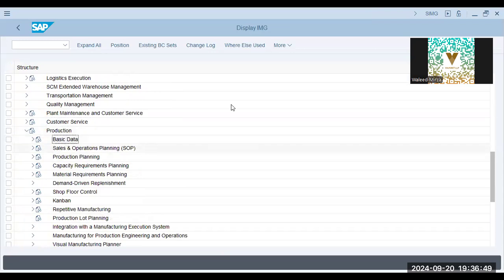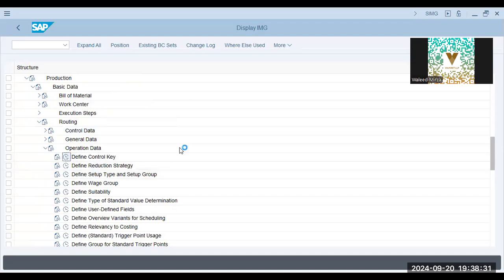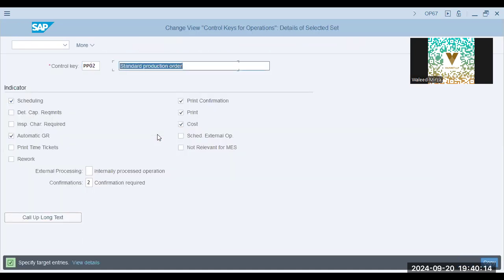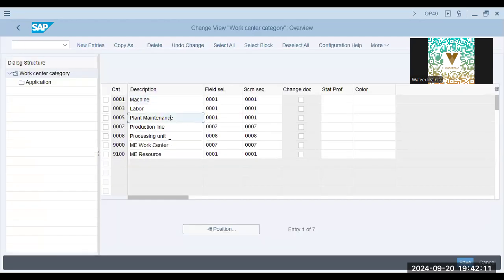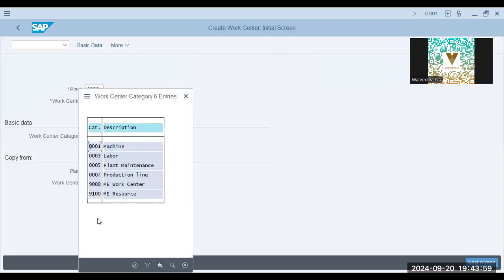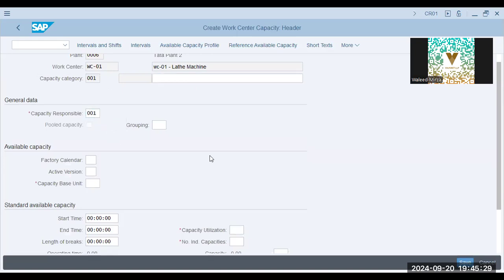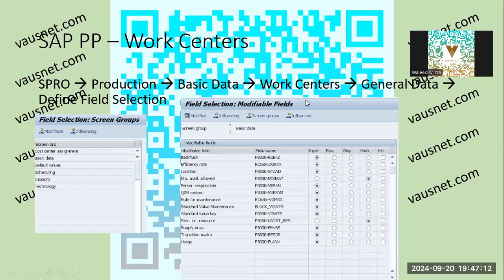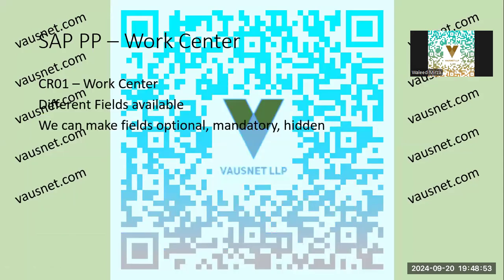SAP Production Planning: Work Centers Configuration,Master Data & Field Settings | VAUSNET Tutorial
In this VAUSNET YouTube tutorial, dive into SAP Production Planning (PP) with a focus on Work Centers. Learn how to configure work centers, manage master data, and adjust key field settings. This tutorial is designed to provide clear, step-by-step guidance for SAP professionals aiming to optimize production workflows. Perfect for anyone looking to enhance their understanding of SAP PP!